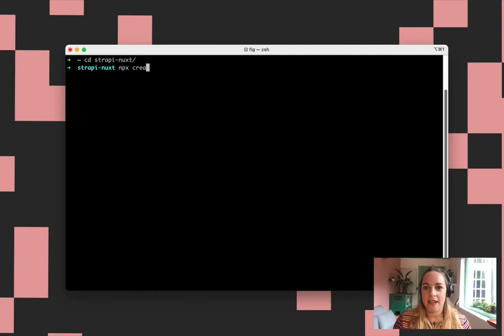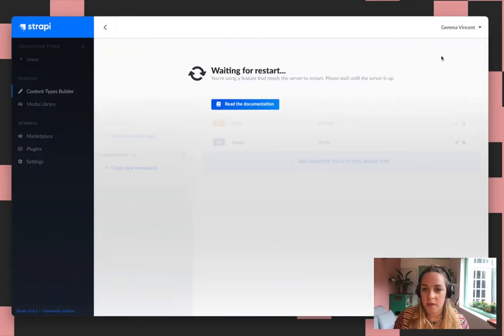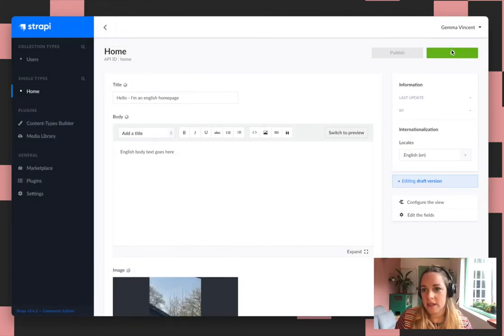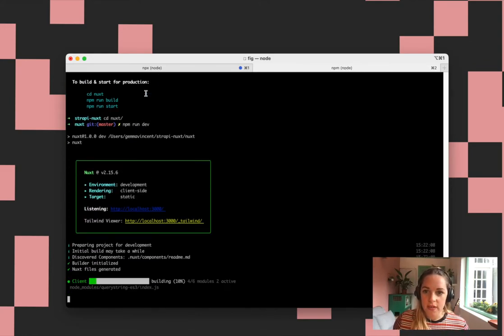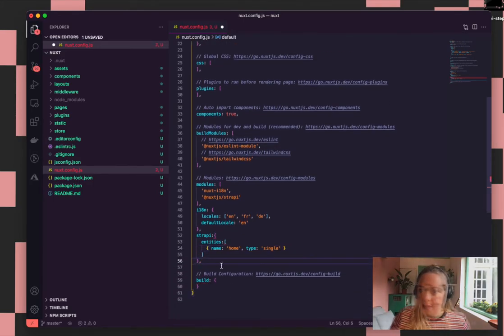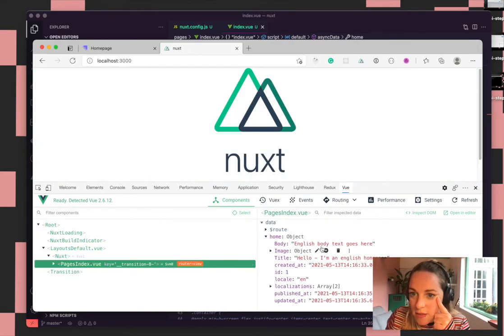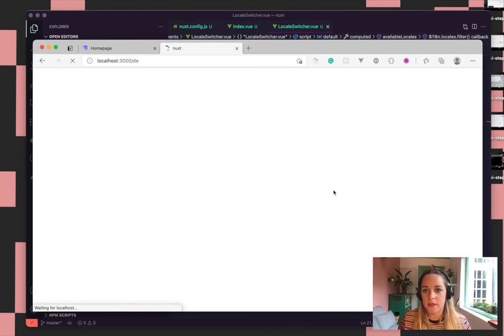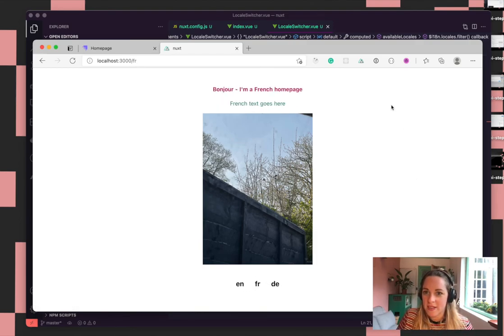Internationalization with Nuxt and Strapi by Pixelhop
This is a demo on how to build an internationalised site with Nuxt and Strapi.

We've written a blog post to explain this video in detail

If you are the kind of person that likes to dive straight into code, we have created example repositories for both the Nuxt and Strapi parts: